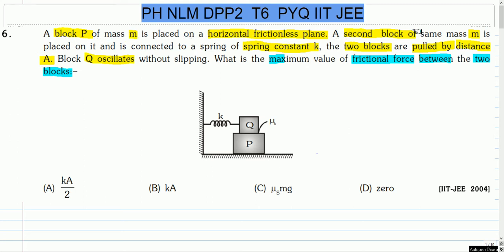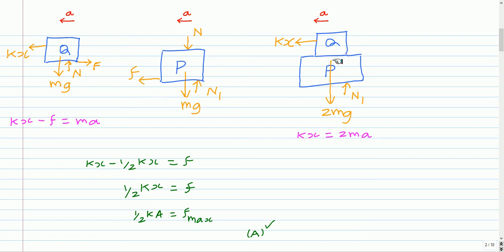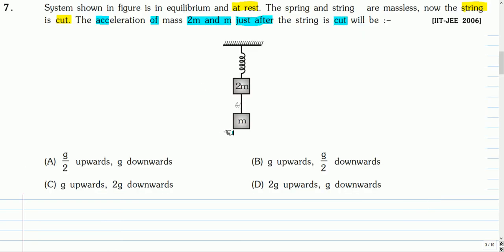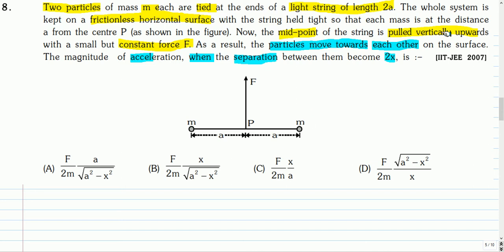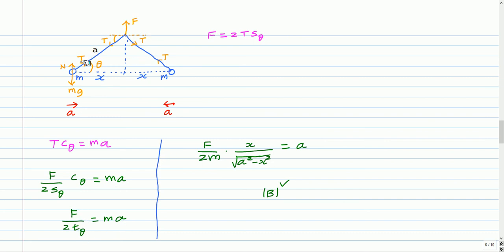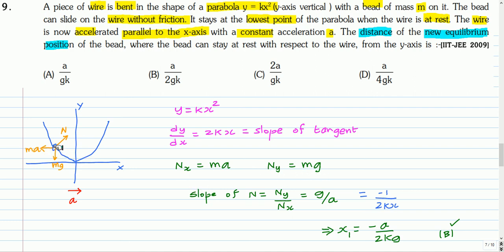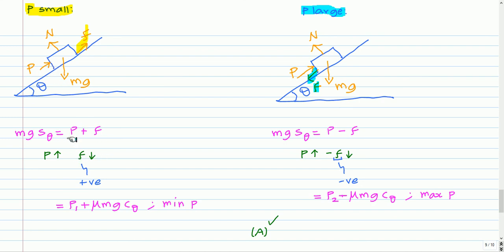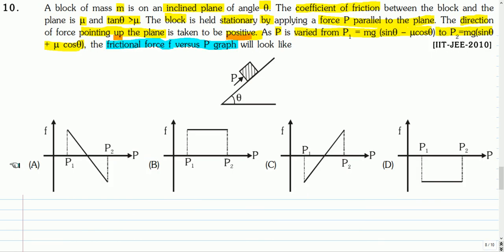PH NLM PYQ IITJEE DPP2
JEE Physics NLM PYQ IITJEE